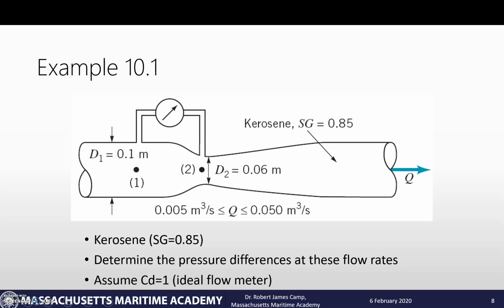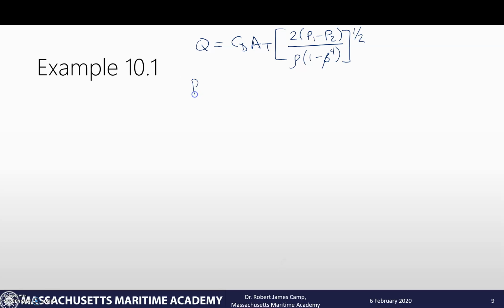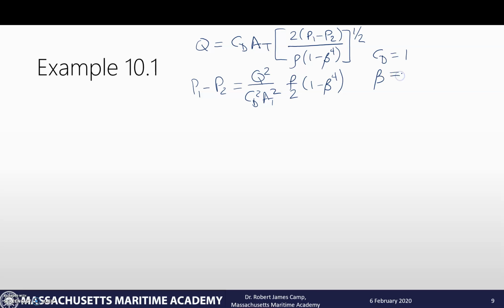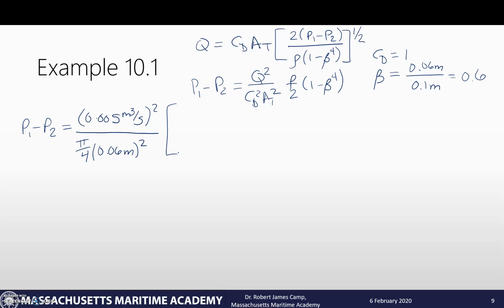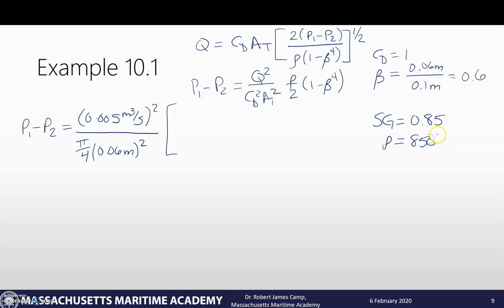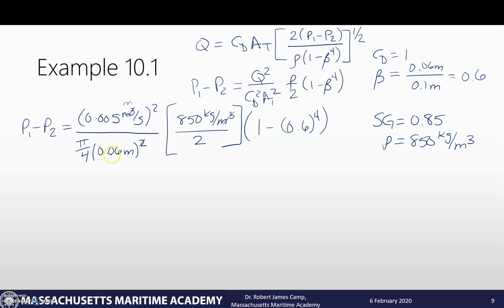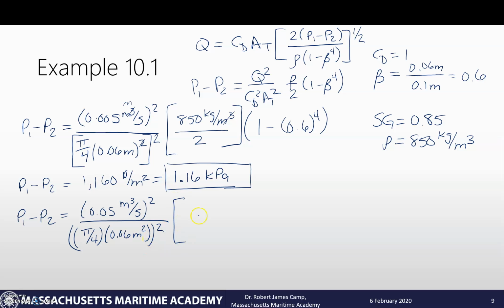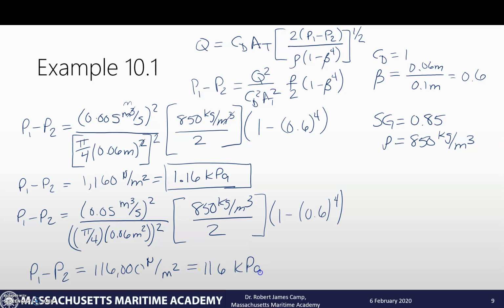FM10 B2 Example 10 1